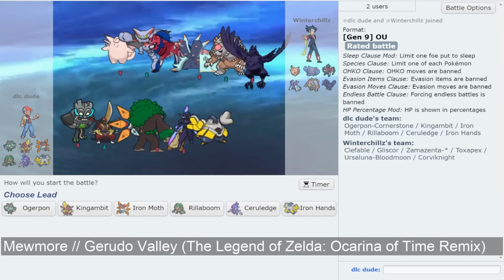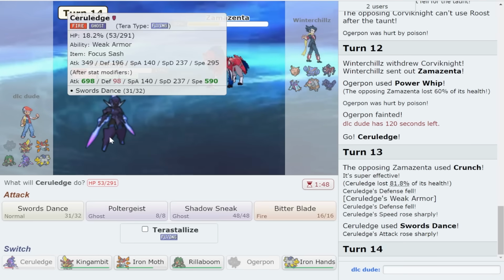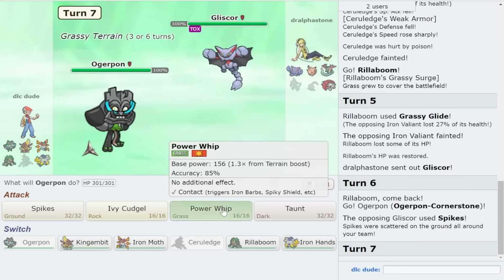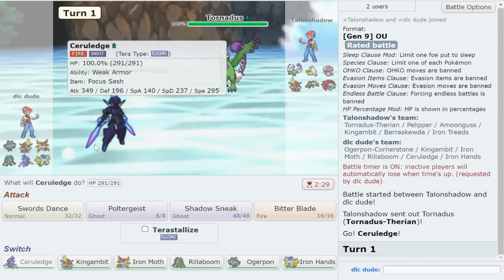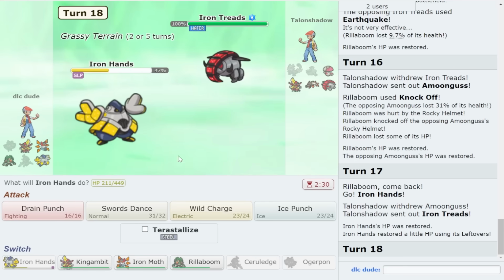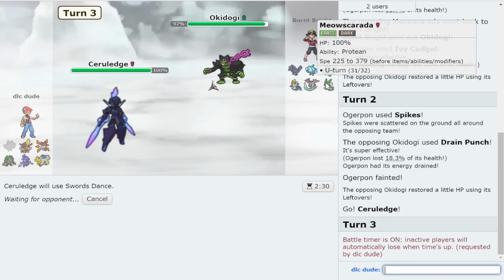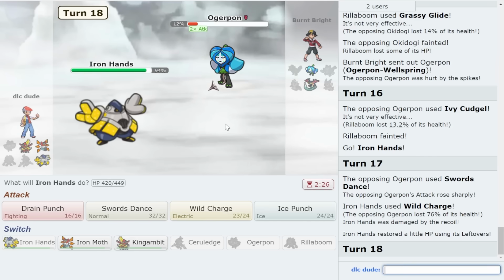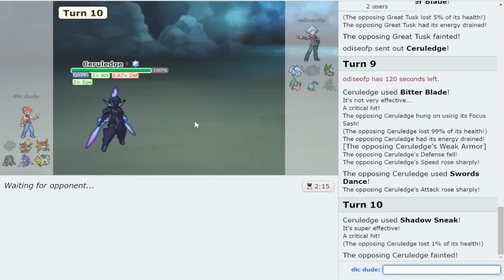CERULEDGE FINALLY GOT POLTERGEIST...AND IT'S AMAZING! Pokemon Scarlet and Violet (1800+)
They finally gave Ceruledge Poltergeist in the Pokemon Scarlet and Violet DLC and it's amazing! What newly buffed Pokemon do you want to see me use next?

You can support me just by using my links to buy any products from Best Buy like the Pokemon Scarlet and Violet DLC:

Do /PARTNERREDEEM POKEAIM when in the Paradise Realm, you support me a ton!

asfgerthrrth Enjoy!